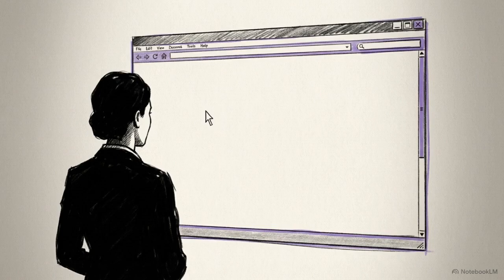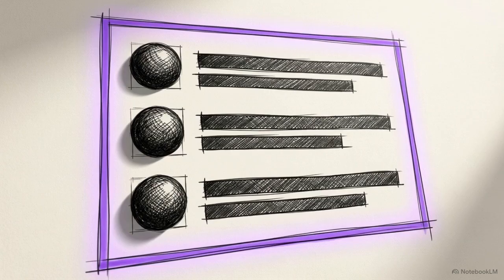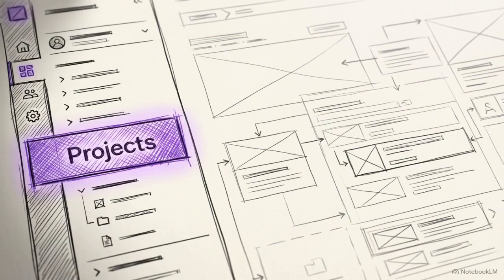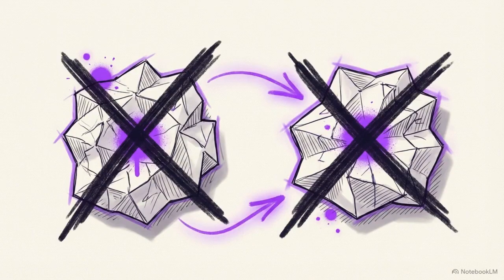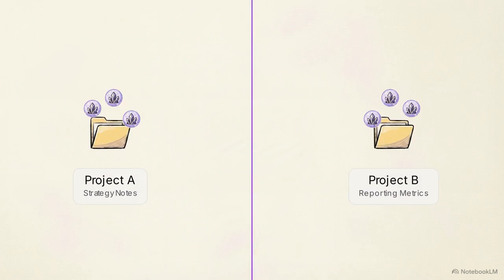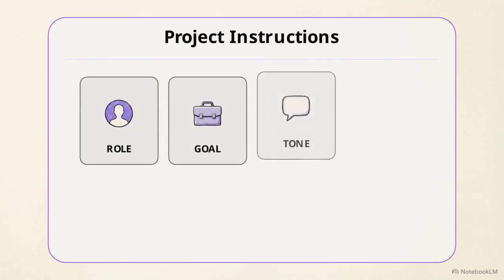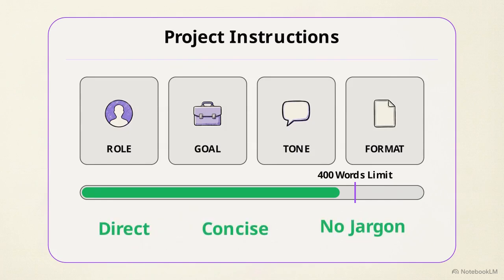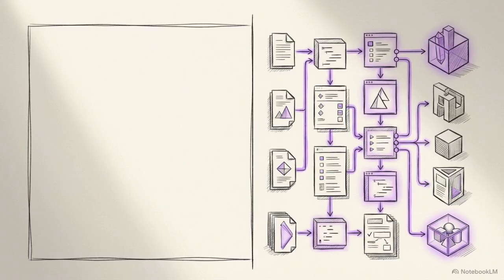The Persistent Memory Protocol